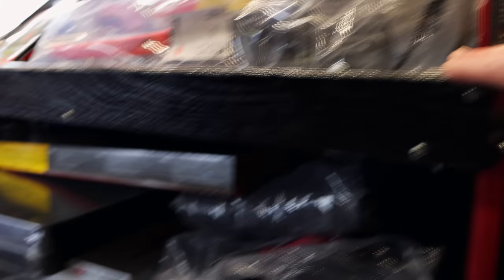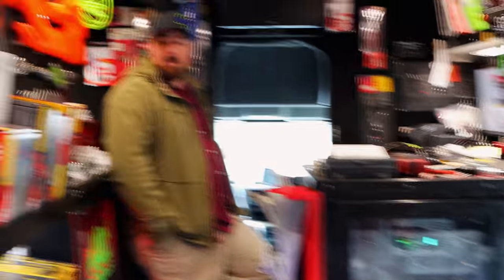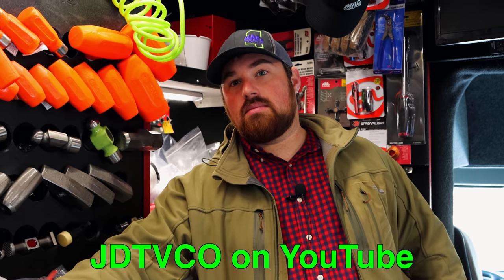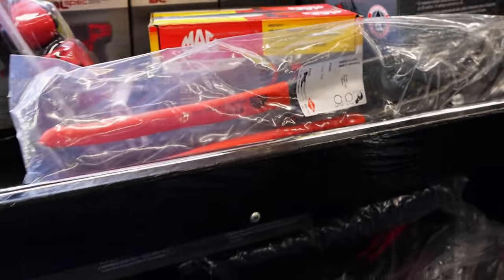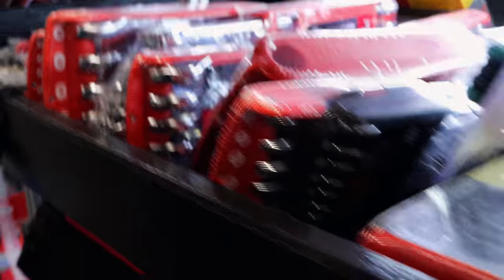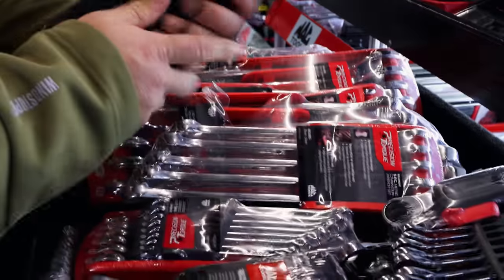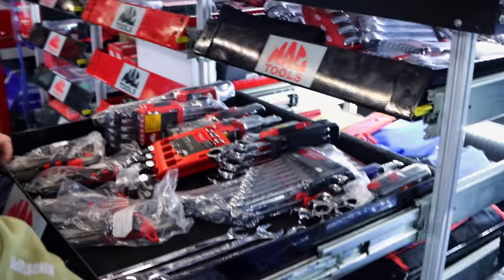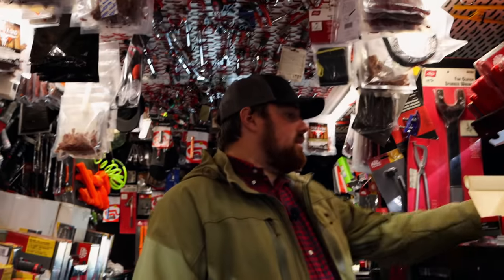Mac Tools: Wrenches Everywhere! Comparison Between Knuckle Saver and Precision Torque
Let's take a look at the difference between the Mac Precision Torque and The Mac Knuckle Saver wrenches, what's the difference? Also a look at a super cool heavy duty work table for your shop or garage that will hang in there like a hair in a biscuit! This one is fire boys, come on and take a look!

If you want to save big on the Montezuma Toolboxes or garage storage, use this to save 10% off your purchase of a toolbox our table or garage organization system or ANYTHING they have on the website. If you are looking for a triangle toolbox, this is your chance to save some cash on it! This will be valid until February 15, 2021.

Lang Tools Master Feeler Gauges:

Knipex Cobra Pliers (some of my go to Pliers):

Koon Trucking
200 Davidson Dr.